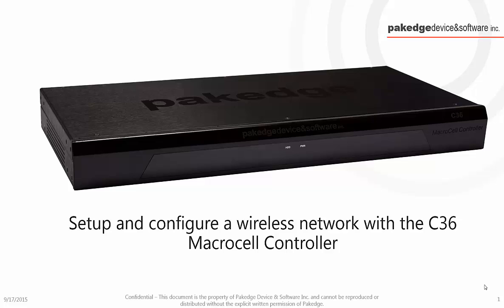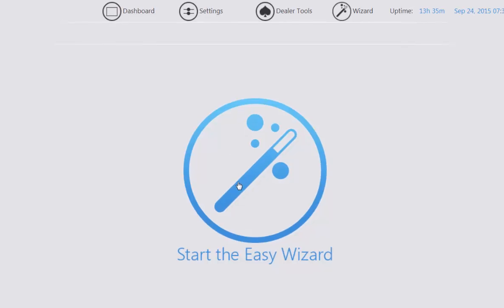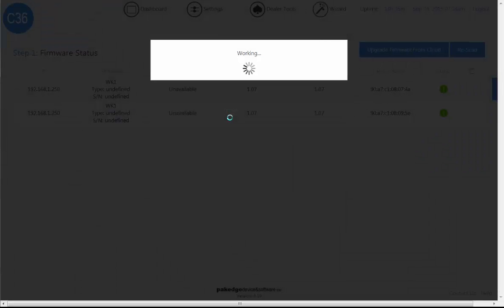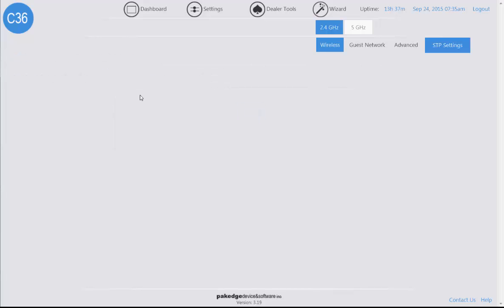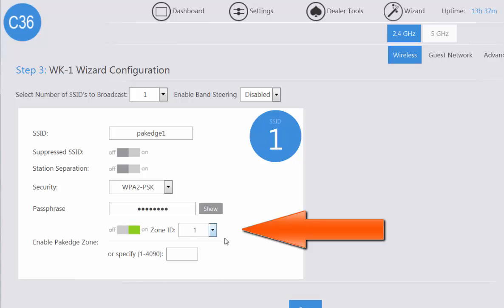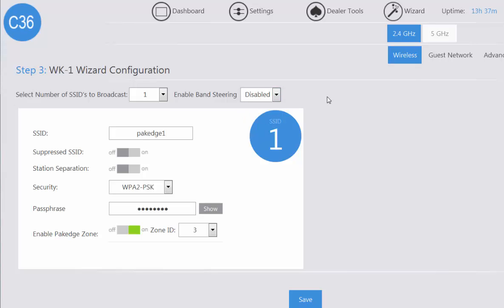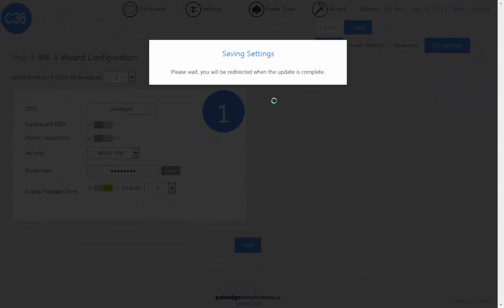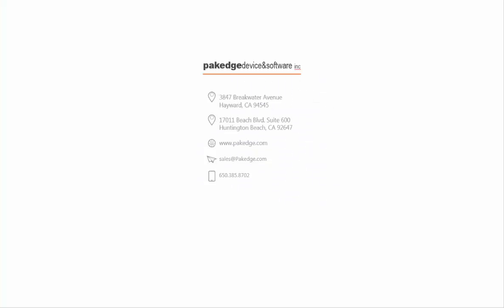C36 Setup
The C36 utilizes adaptive wireless technologies to allow a unified team of access points to work in conjunction with one another, creating a more seamless wireless environment with fewer dead zones between APs. SmartWav™ technology mitigates interference, enabling higher effective ranges with greater throughput and alleviates connectivity issues that occur when wireless signals overlap. With fewer hand-offs, users will enjoy a wireless experience with fewer dropped connections.